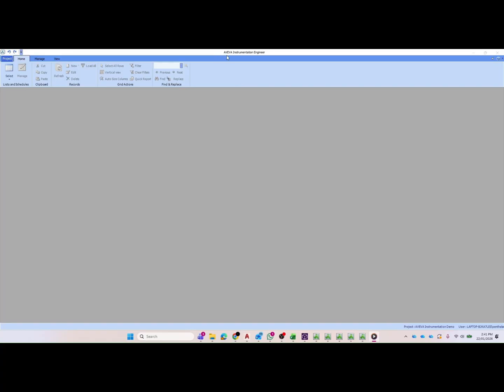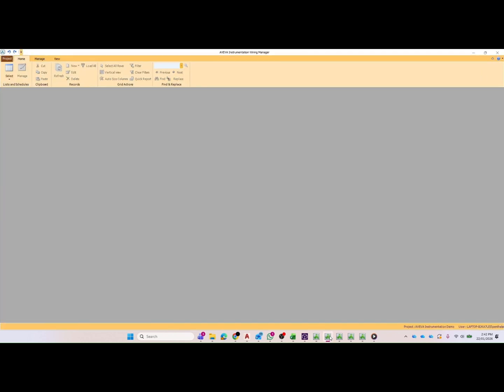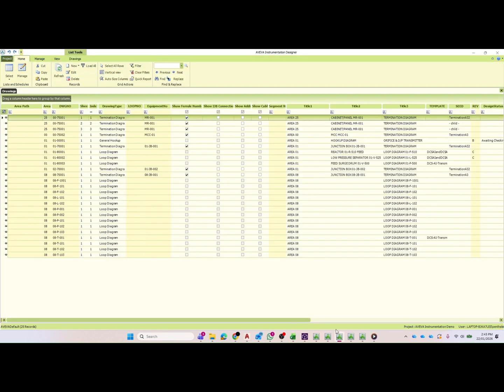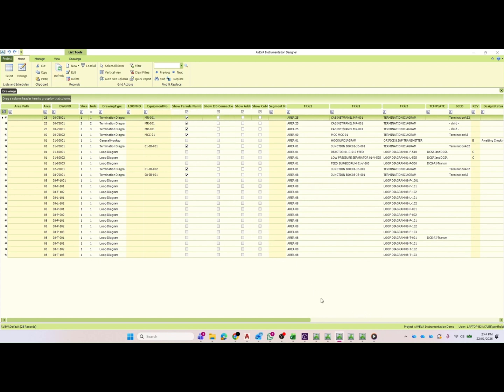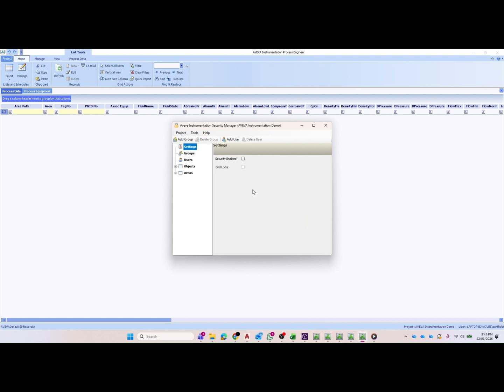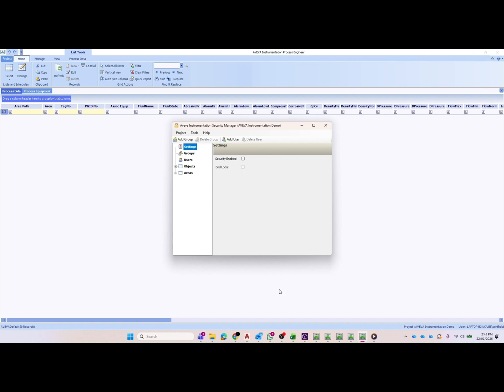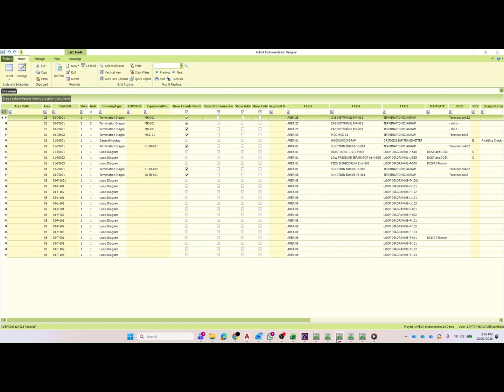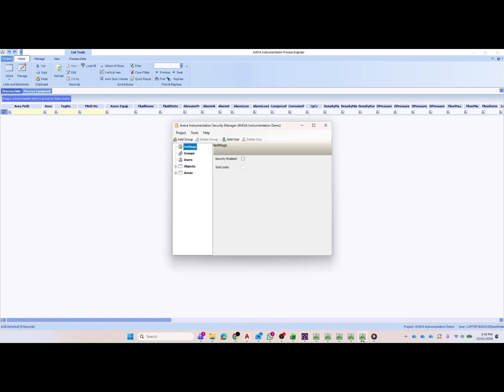Overview of Aveva Instrumentation Modules and Functional Responsibilities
In this video, you will learn the functional responsibilities of all major AVEVA Instrumentation modules and how they work together to deliver accurate, intelligent instrumentation engineering data across the project lifecycle.

This session provides a high-level yet practical overview of AVEVA Instrumentation, explaining how engineers and designers use different modules to manage instrument data, datasheets, wiring, and security in Oil & Gas and process industry projects. It is designed to help learners understand who does what, where, and why within an EPC instrumentation workflow.

What you will learn in this video:

Overview of AVEVA Instrumentation as an intelligent engineering system

Roles and responsibilities of key modules:

Engineer Module

Wiring Manager

Designer Module

Process Engineer Module

Security Manager

How each module supports different project roles

Data flow and coordination between instrumentation deliverables

Practical usage of modules in Oil & Gas EPC projects

This video is ideal for students, fresh engineers, and EPC professionals who are new to AVEVA Instrumentation or want to understand the system before working on live projects. It helps bridge the gap between theory and real-world instrumentation engineering practices.